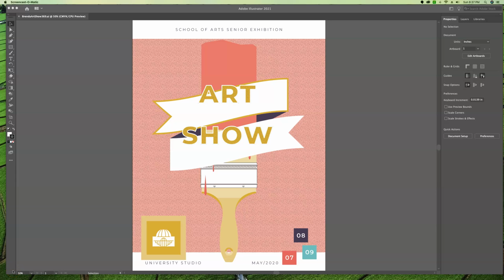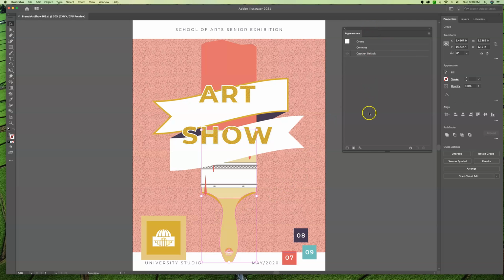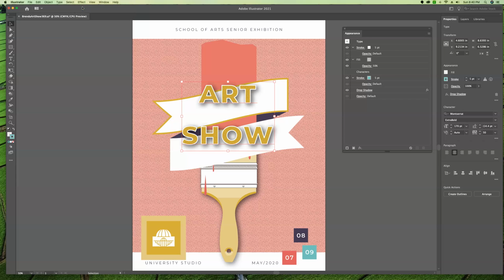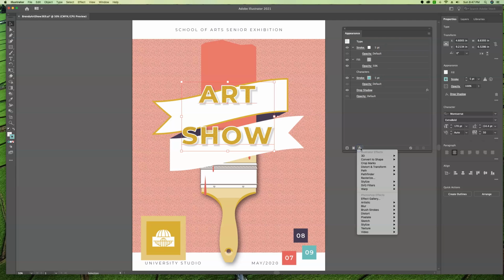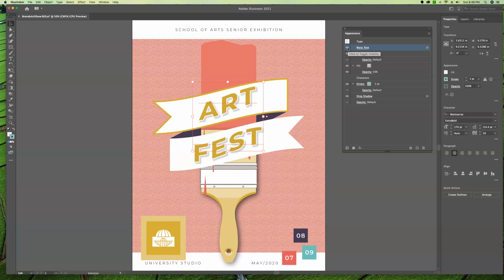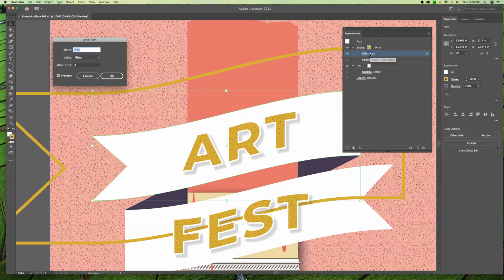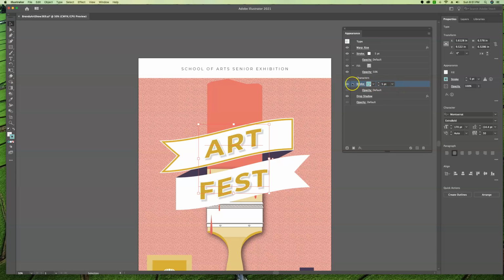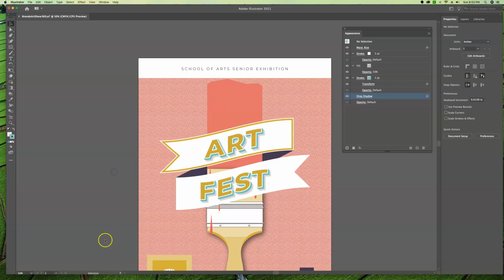Applying live effects, editing, warping, and other effects